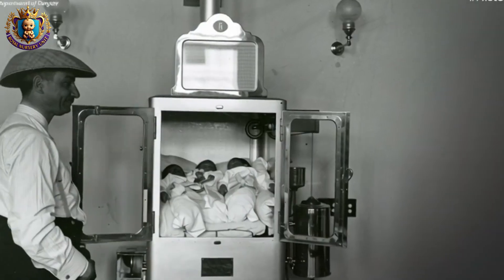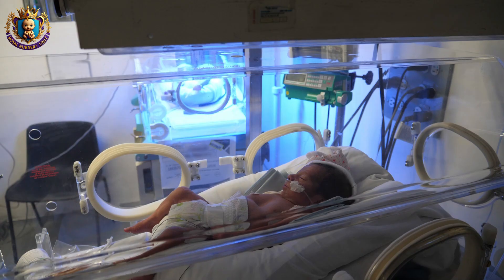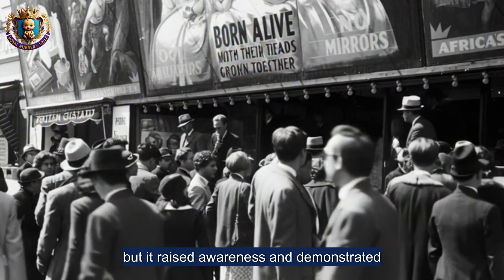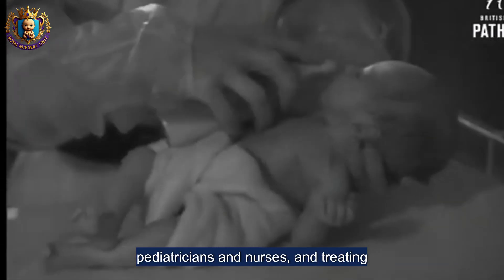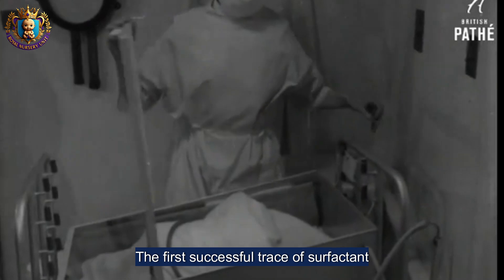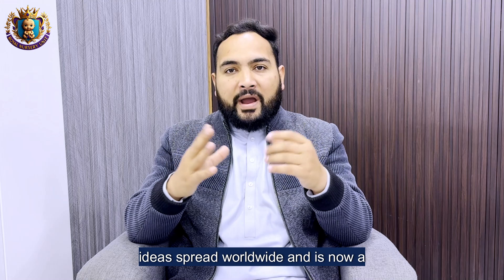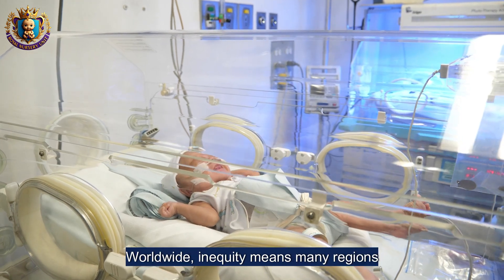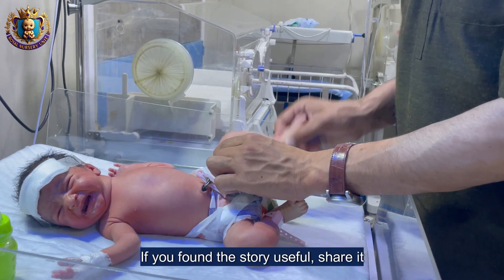The World’s First NICU — How Neonatal Care Was Born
The World’s First NICU — How Neonatal Care Was Born (Saved Millions)

You think incubators and NICUs have always existed — but the truth is a story of invention, stubborn doctors, carnival tents, and life-saving breakthroughs. In this video I trace the entire journey: from the first incubator and public exhibits, to the first modern NICU, to surfactant and kangaroo care — and how those ideas together changed survival for millions of babies.

Watch this video if you want to know:
• Who created the first modern NICU and why it mattered.
• How public demonstrations and daring doctors helped incubators become accepted.
• The technologies and low-tech ideas (like kangaroo care and surfactant) that multiplied survival.
• What a modern NICU looks like and why design + people matter more than machines.

Timestamps:
00:00 Hook — why this story matters
00:20 Intro & why NICU is a modern miracle
00:55 Incubators & early history
01:45 Martin Couney and public exhibits (Coney Island)
03:30 The first modern NICU (Yale, 1960) — why it changed everything
06:15 Surfactant & the respiratory revolution
07:45 Kangaroo care — low-tech, high-impact
08:45 What modern NICUs look like today
09:45 Impact, limits, and global inequality
11:40 Lessons & the future

Sources & further reading (short list): key historical reviews, first-NICU accounts, surfactant trials, kangaroo care origin — links in the pinned comment.

Pinned comment will include source links and a short fact list.

Welcome to the official YouTube channel of Neo Nate NICU - Royal Nursery Unit & Children Hospital! 🌟

Located in Timergara, Lower Dir, opposite DHQ Hospital, near Al Shifa Gynea Hospital, we are dedicated to providing exceptional healthcare services for newborns and children. Our channel is designed to offer valuable insights, expert advice, and a closer look at our state-of-the-art facilities and compassionate care.

What You’ll Find on Our Channel:

Educational Videos:

Tips on newborn care and child health
Guidance on immunizations and vaccinations
Advice on managing common childhood illnesses
Facility Tours:

Virtual tours of our NICU and pediatric units
Introductions to our advanced medical technology and equipment
Behind-the-scenes looks at our daily operations
Expert Interviews:

Conversations with our pediatricians, neonatologists, and specialists
Discussions on important topics like premature birth, nutrition, and developmental milestones
Q&A sessions addressing common parental concerns
Parent Testimonials:

Heartwarming stories from families who have experienced our care
Testimonials highlighting successful treatments and recoveries
Feedback and experiences shared by our community
Health and Wellness Tips:

Practical advice for maintaining your child’s health and well-being
Nutrition tips for growing children
Mental and emotional health support for children and parents
Community Outreach and Events:

Highlights from health camps, awareness drives, and community events
Information on upcoming events and how to participate
Collaboration with local organizations and initiatives
At Neo Nate NICU, our mission is to nurture the health and happiness of every child.

Thank you for visiting our channel. Together, we can ensure a healthy future for our children! 🌈